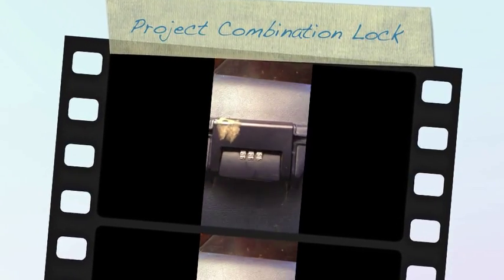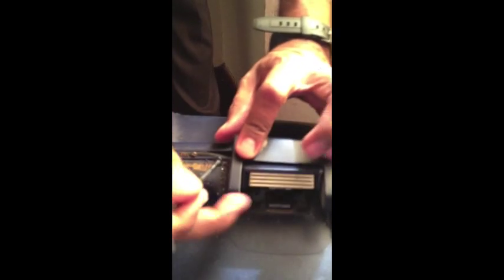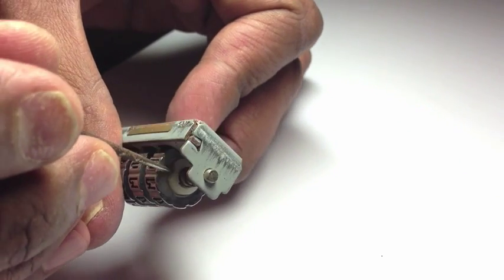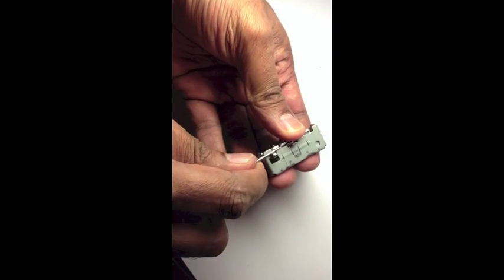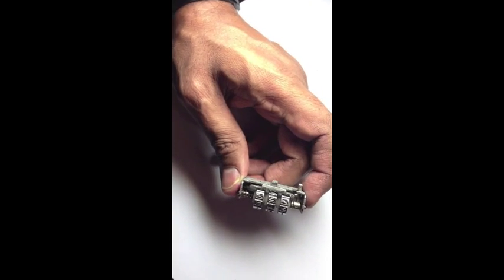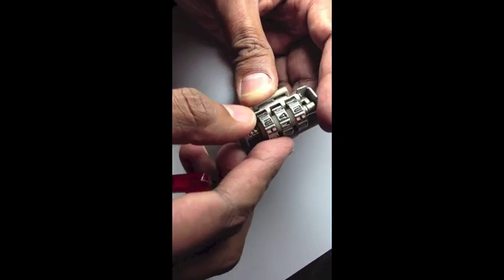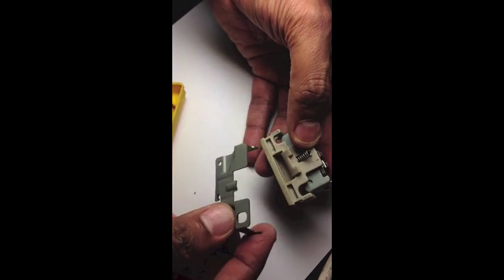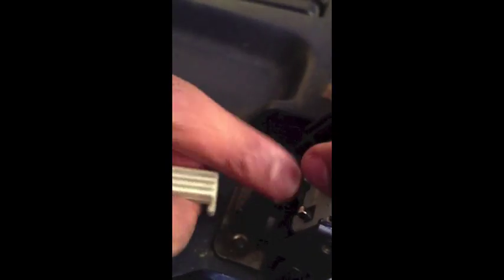Forgot the combination of your lock? Mission Possible!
Probably something which happens to many people. We forgot the passcode for the combination lock of our luggage bag and we could not contact the company which produces the bag.  The bag is still in good order. So, here we will show you how to dismantle the combination lock and how to put in a new combination so you can still use the bag as well as the combination lock.

Pictures are from Wikimedia.